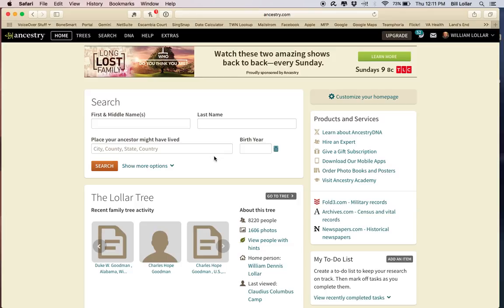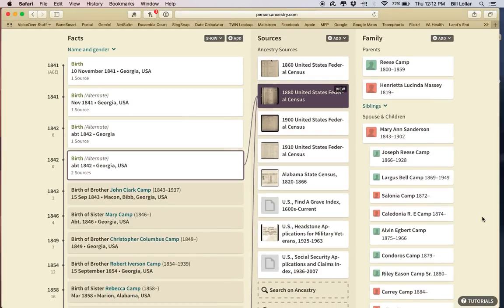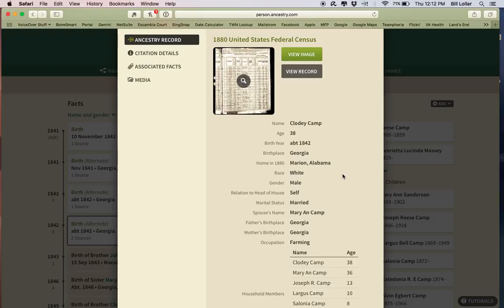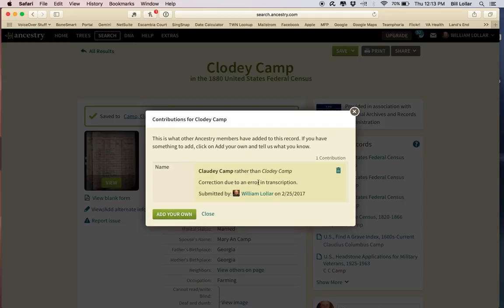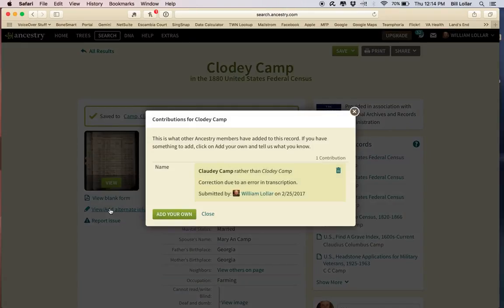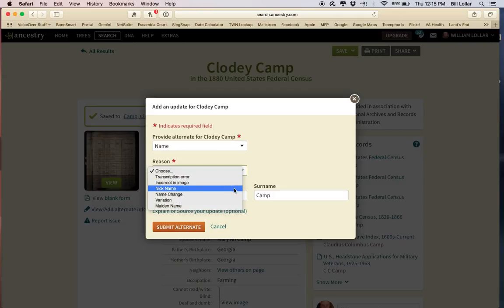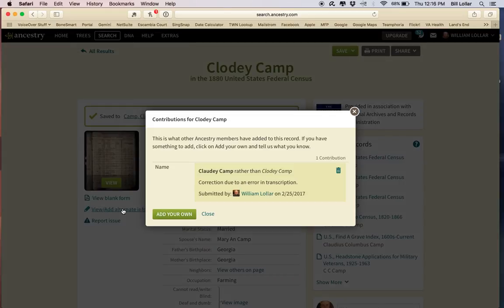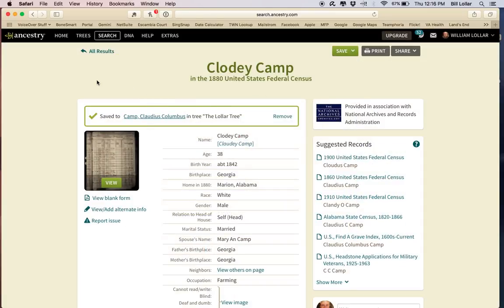How to Correct & Update Census Records on Ancestry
Want to correct & update census records on Ancestry.com? Have you ever found names or dates or locations on any type of census record that you KNOW are wrong? Perhaps the Ancestry.com volunteer who transcribed the information from the actual census image mis-typed the name or maybe the census taker just spelled it the best way he/she knew how, especially if the person providing the information during the census was unable to read/write or they used a nickname instead of the proper name.

You can help genealogical researchers world-wide by "ADDING ALTERNATE INFORMATION" to those records. Please take the time to do this! It will help everyone, especially during searches of the census records. Do you like those little hints (green leaves) that show up? Make it possible for thousands of other family historians to receive more accurate hints by spending just a couple of seconds adding this alternate info.

This is one of my first attempts to provide instruction on YouTube, so please forgive any rookie mistakes.